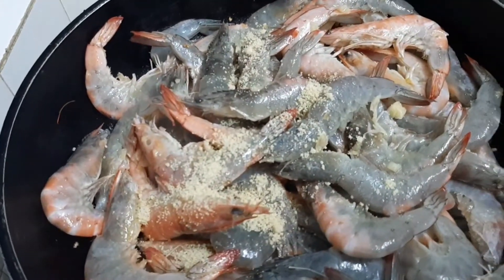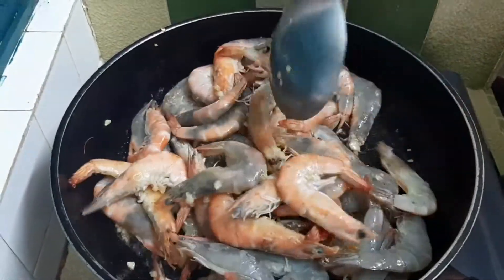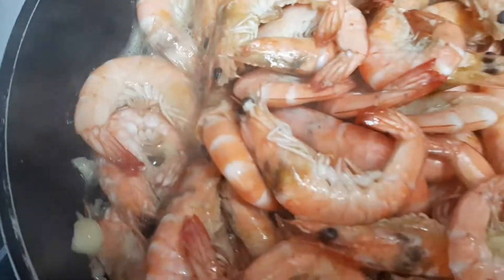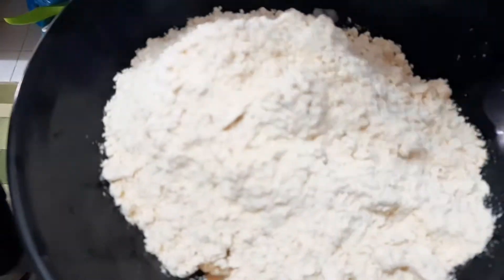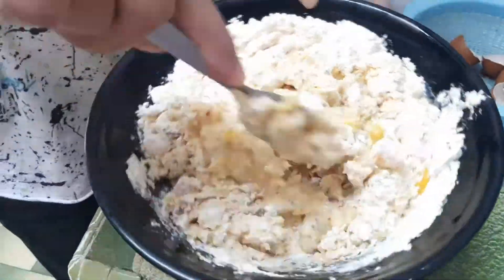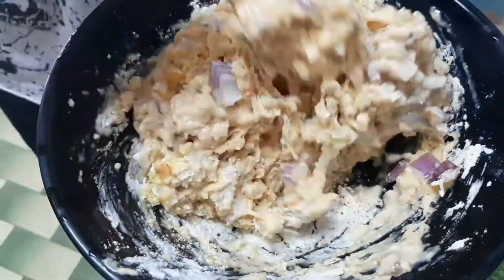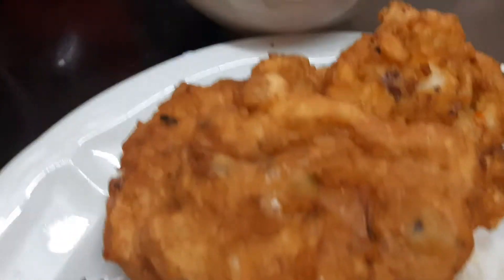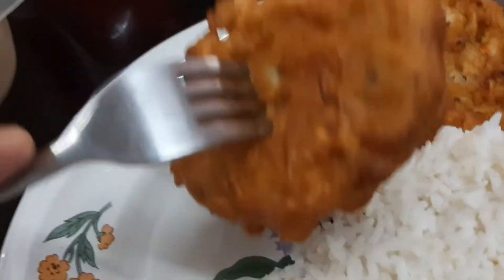Easy to make in 20 min okoy with garlic shrimp looks delicious😋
okoy are pinoy crispy deep-fried made with shrimp powder flour and including eggs/black pepper/salt/oil/water/onions,.. orig in philippines🇵🇭...
garlic butter shrimp amazing flavor combination easy and simple to make in 20 min or less🕗

THANKS AND LOVE MUCH
       VHAN RAVISHING